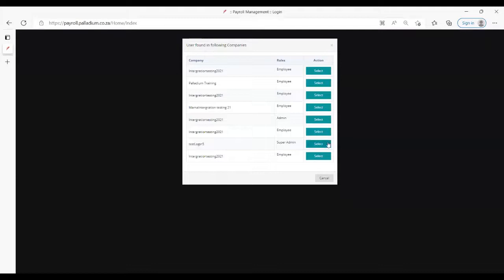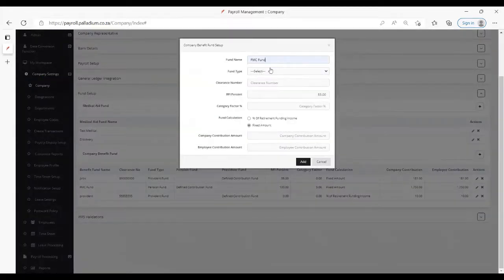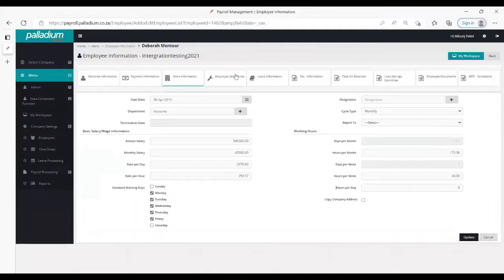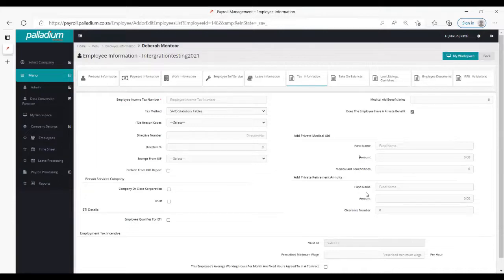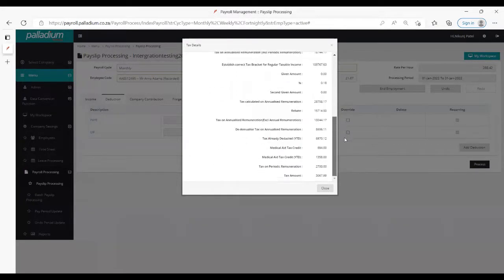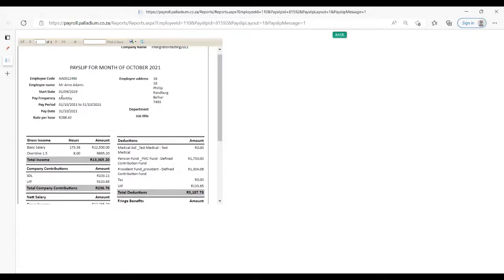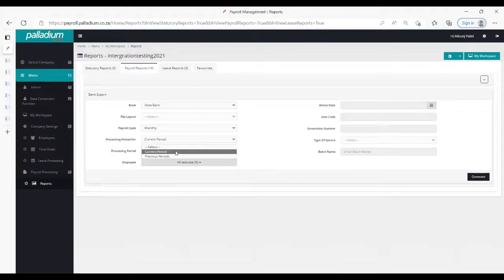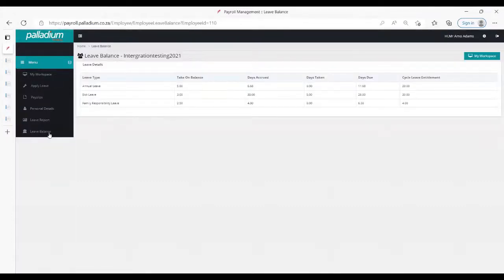Payroll Processing and Employee Self Service 16Aug